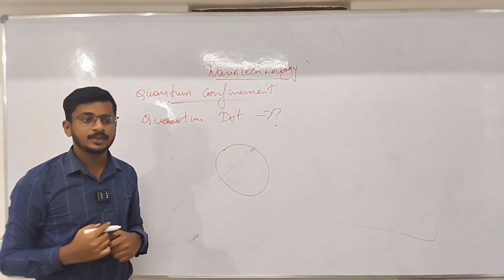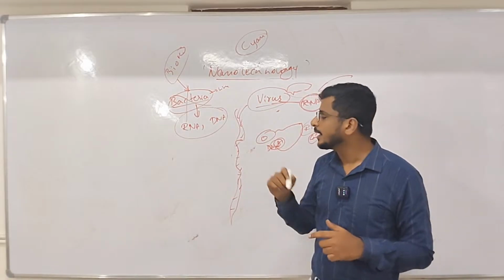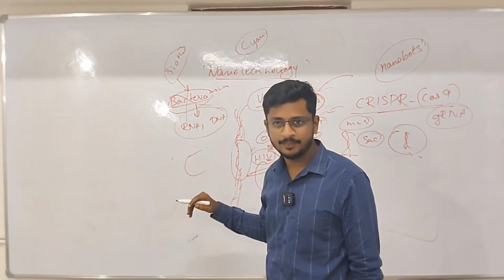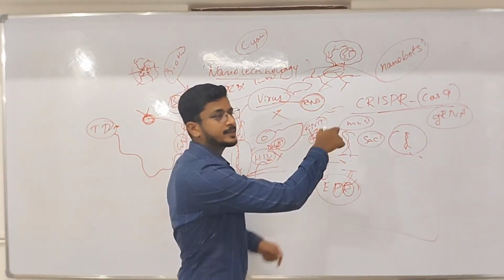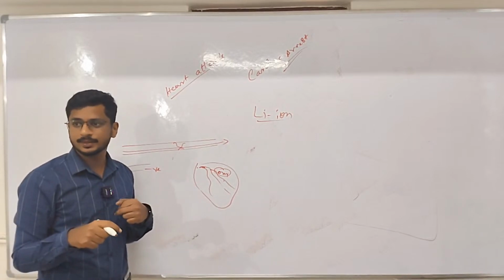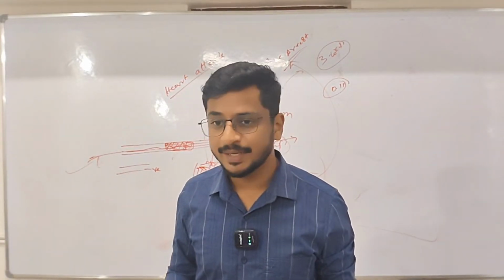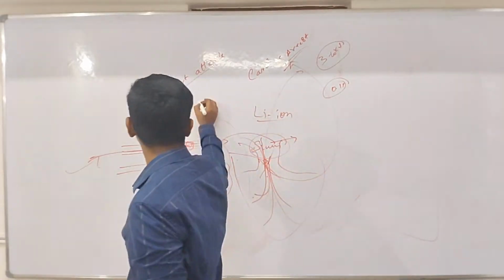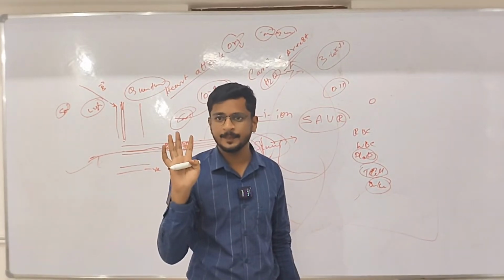Exploring the Power of Nanotechnology - Part 2 | Rohith S S | Indus IAS Academy Bangalore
Exploring the Power of Nanotechnology | By Rohith S S
MSc (Physics), B.Ed, Junior Research fellow, Amity University
Research: Applied Physics (Material Science)

Nanotechnology deals with materials and systems at the nanoscale (1–100 nm), where matter exhibits unique physical and chemical properties.
It plays a transformative role in medicine, electronics, energy, environment, and defense.
In healthcare, nanotech enables targeted drug delivery, early disease detection, and advanced diagnostics.
Nano-materials improve strength, durability, conductivity, and efficiency in industrial applications.
In energy, it enhances solar cells, batteries, and fuel efficiency.
Environmental applications include water purification, pollution control, and sustainable materials.
Nanotechnology supports Make in India, innovation, and future-ready governance.
For UPSC aspirants, it is crucial for GS Science & Technology, ethics, and essay papers.

Key Takeaway:
Nanotechnology is a powerful driver of innovation, offering sustainable and scalable solutions for national and global challenges.

Your civil service  journey begins with Indus IAS Academy, Bengaluru |

Indus IAS Academy is committed to providing comprehensive coaching and mentoring for UPSC exam preparations, including IAS, IPS, KAS, and PS exams. Our affordable coaching, teaching, mock exams, and interview preparation are tailored to individuals. Join us to experience a unique initiative dedicated to promoting awareness and providing unparalleled support for exam preparations.

Indus IAS Academy is committed to providing comprehensive coaching and mentoring for UPSC exam preparations, including IAS, IPS, KAS, and PS exams. Our affordable coaching, teaching, mock exams, and interview preparation are tailored to individuals aged 21 and above. Join us to experience a unique initiative dedicated to promoting awareness and providing unparalleled support for exam preparations.